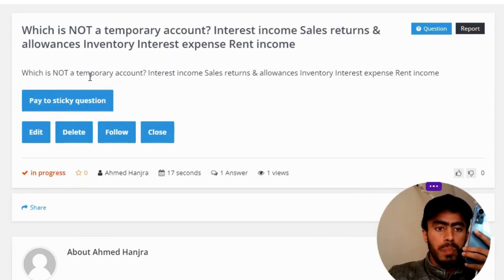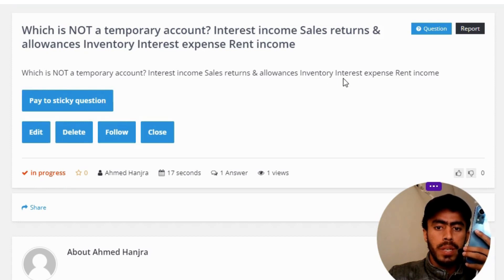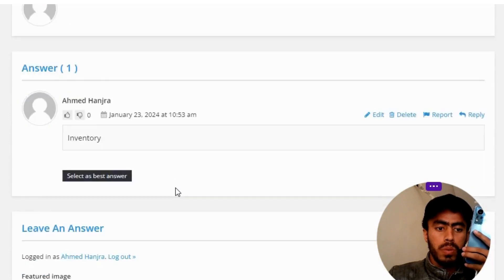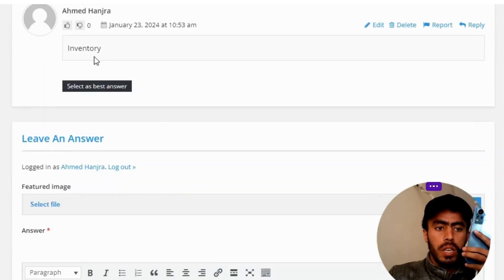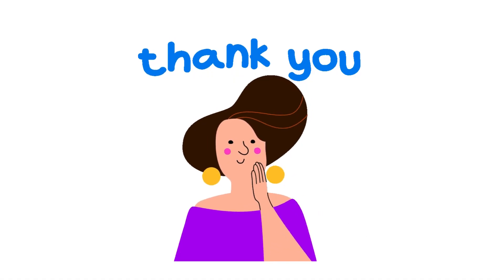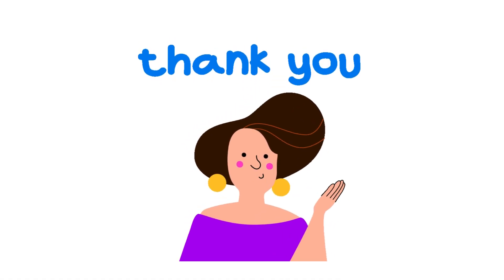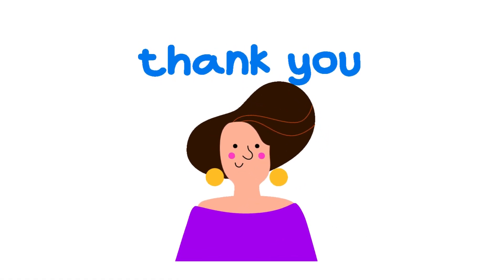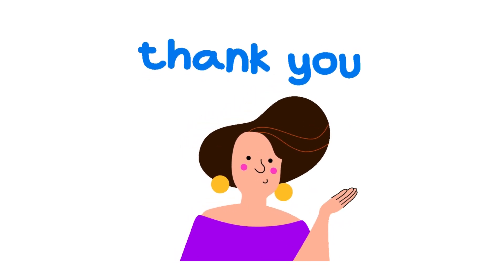Which is NOT a temporary account?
Interest income
Sales returns & allowances
Inventory
Interest expense
Rent income